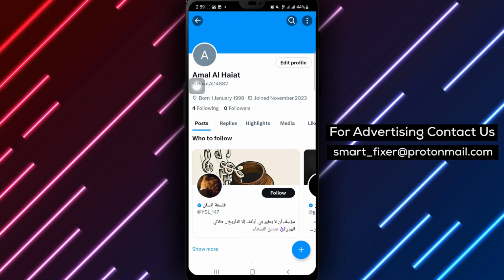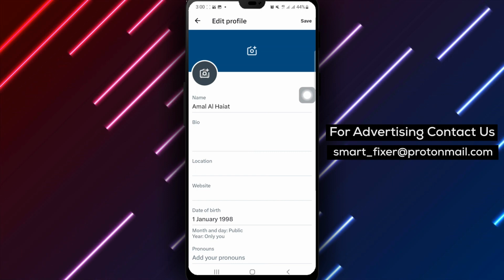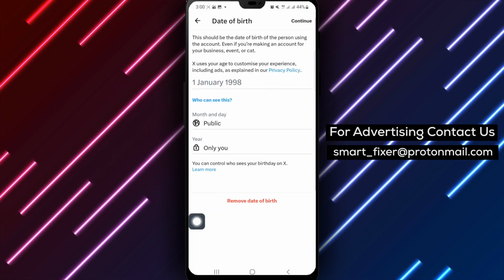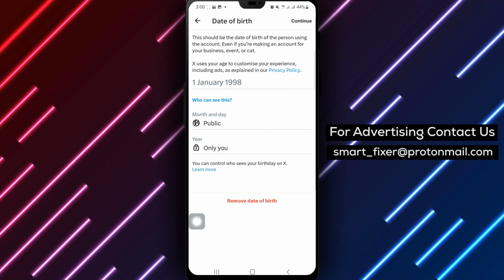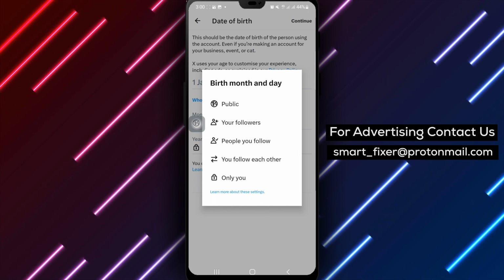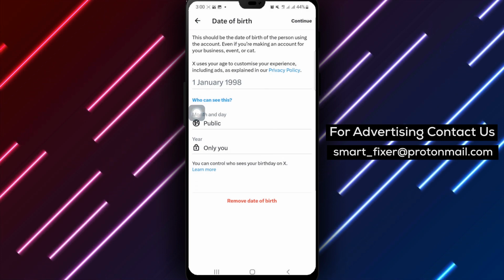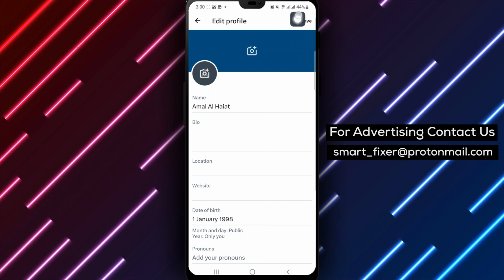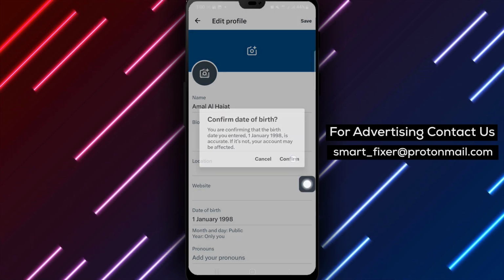3 How To Show What Month You Were Born In X - Full Guide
Discover the step-by-step process to show what month you were born in X with this comprehensive guide:

1. Open X
2. Tap on the account icon from the top right corner
3. Tap on the "Profile" option
4. Tap on your Header picture and tap on "Edit Profile" then tap on your birthday and tap on "Month And Day"
5. Select "Public"

Learn how to display your birth month in X and connect with others on special occasions. Follow these simple steps to customize your profile settings and make your birth month visible.